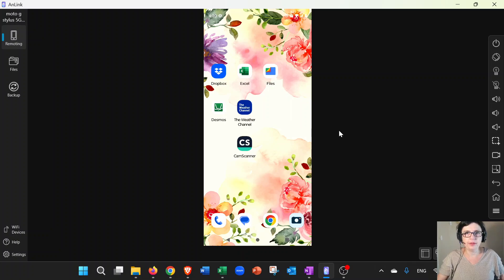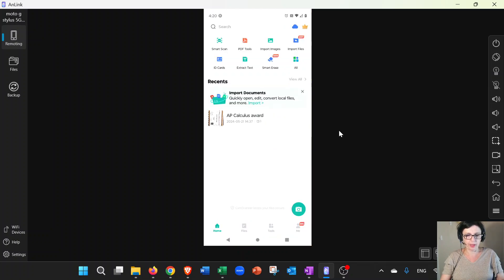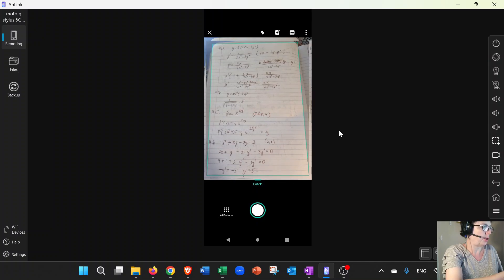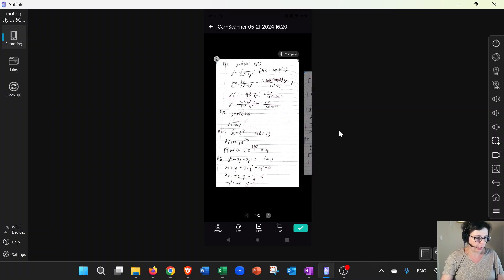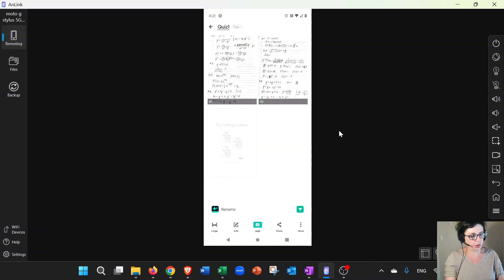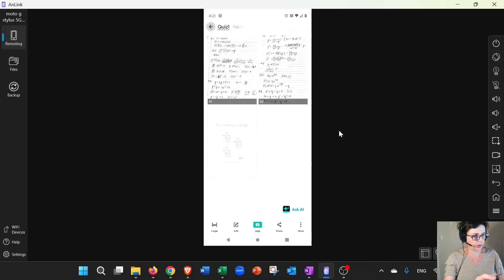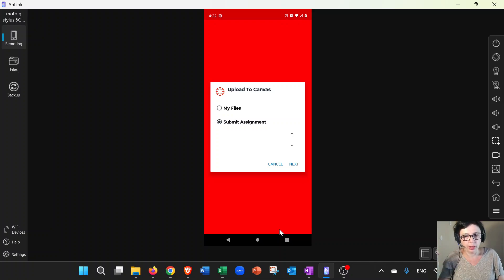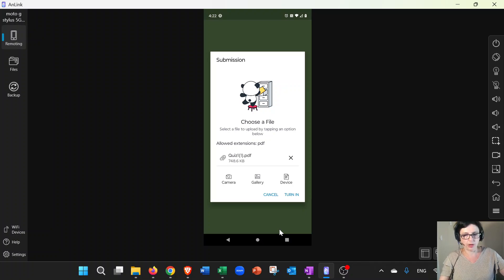How to Use Camscanner To Submit Work to Canvas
00:00 Downloading Camscanner app
00:32 Taking Pictures in Batch Mode
01:10 Renaming the File
01:30 Reordering Pages
02:00 Sharing PDF file to Canvas